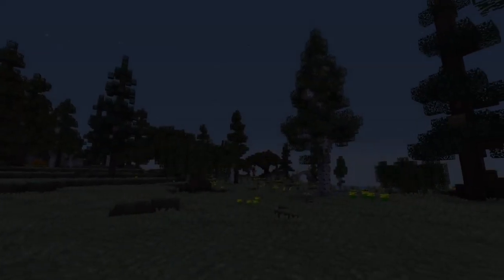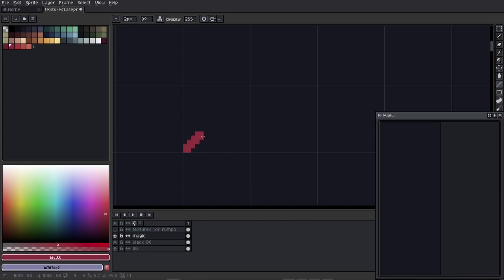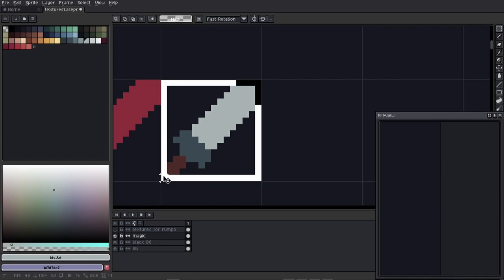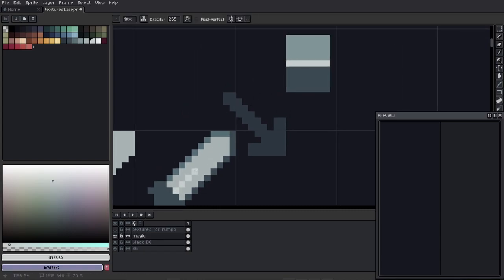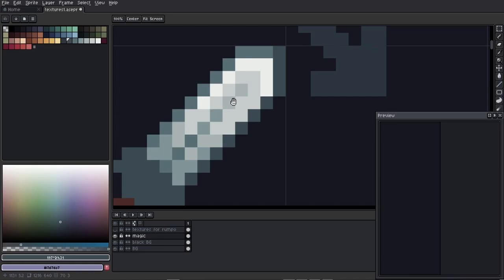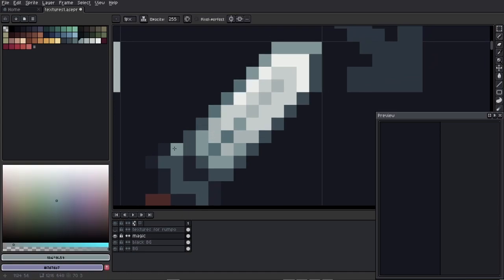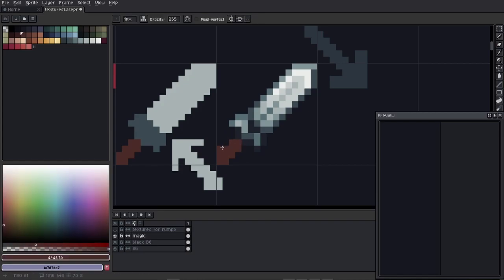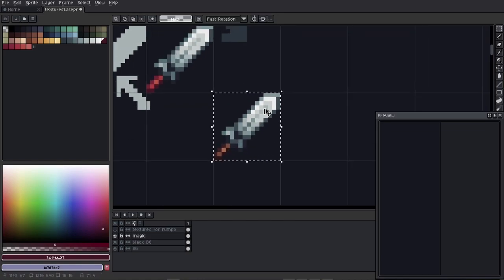Texturing Tutorial #1 - Sword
I make textures for a popular Minecraft server!
IP: mc.roleplayhub.net